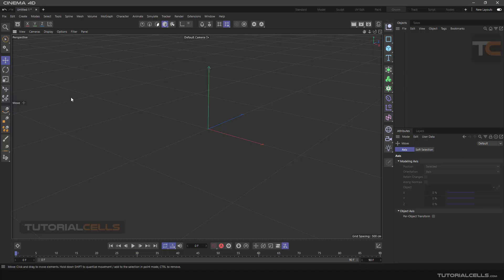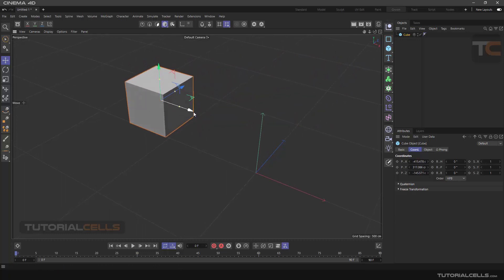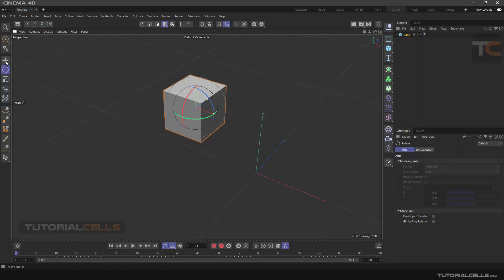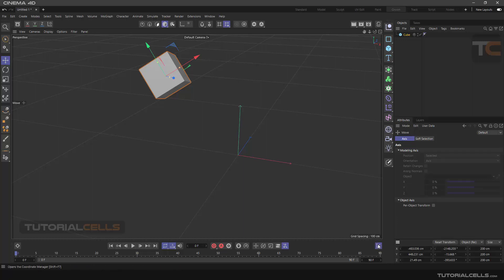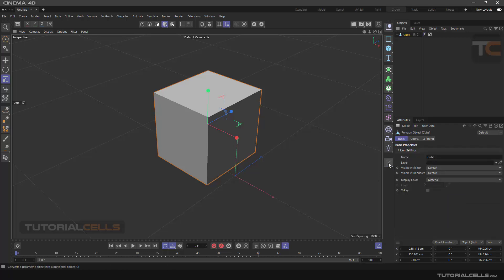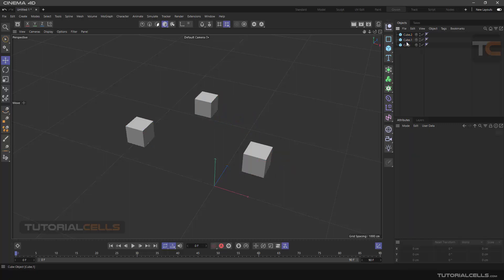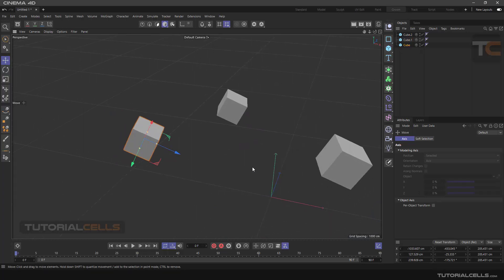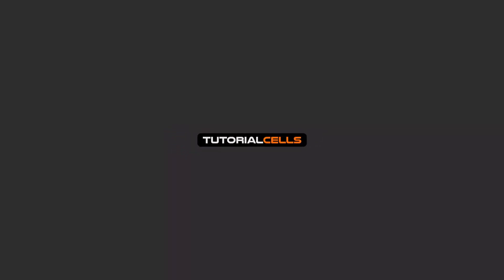0006. the move, rotate, scale tools in cinema 4d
In this lesson, we want to introduce the three main software tools, name move, rotate, scale. If you want to work faster and easier, you have to memorize their shortcuts. That is, E R T, where all three are next to each other on the keyboard. The software center has three main axes, each of which is a different color. The y axis, which is upwards, is the color axis. The x-axis is red, the z-axis is blue ... Each time we enter any object or command, it is located exactly in the center of the software. We have 3d handle or gizmo that by taking each of them we can move the object on the desired axes. In addition, there are these handles for moving on two axes , If you click and drag somewhere in the open space, you can move the object on all three axes. Each time we move the object, we are shown the amount of movement and the distance traveled. A white line also shows the beginning and end of the movement. If you hover the mouse over one of the axes and hold the shift before clicking. Two opposite axes are selected. But if you click first and select the axis of motion and then take the shift, a command called quantize is executed that moves in a regular manner instead of small numbers. That is, in a stepped manner. Here the movement is the amount of every 5 cm. You can put any numbers in its settings. Enter the modeling setting button and the quantize tab. Now you can choose numbers for the options move, rotate and scale, for example the number 5 means moving every 5 to 5 forward. Or rotate every 5 degrees. Or scale 5%. To change it, just click on it and put the number 10, for example. Now when we move. The movement is done in the form of ten steps. If you click on the tools, its settings will appear in the attributes section. Most of its options are off because these settings are for moving levels, points and lines. The only option in the object axis is the per-object transform option. Now we enter the rotate tool and by clicking on these colored bars that are related to different axes, we can rotate the object. We can also activate the quantize mode by taking shifts. If we click somewhere on the object, we can rotate the object freely. .. If you notice that there is a gray circle around the object, if you click and drag outside the object, you can rotate the object around the axis of the camera ... Well, now if we want all these rotations and movements to return to its original state, enter We become the coordinate manager. And click on the rest transform button. In addition, if you click on any object, its settings will also appear, and you can change various software parameters in the coord tab. Now click on the scale tool. This tool is used to change the size of objects on different axes. But in this object, we find that on each of the tools we click, we make the whole object bigger or smaller. This is because the objects that are in this section and we use them are parametric, meaning that their dimensions are changed by these options here. In order to be able to customize the objects and start modeling, we have to click on the make editable button. Until the object is ready to be edited. Let's go back to model mode and if we click on the scale tool again, we can change the dimensions of the object in different directions. Click on the rotate tool in its settings option per object transform. When this option is disabled, when rotating, all objects rotate together, and when this option is enabled, each object rotates separately along its own axis. But in rotate, there is another option called gimballing rotation, which locks the y-axis and gives a special rotation mode.
Coordinate system button. From this button to convert from object coordinate mode to world coordinate mode.